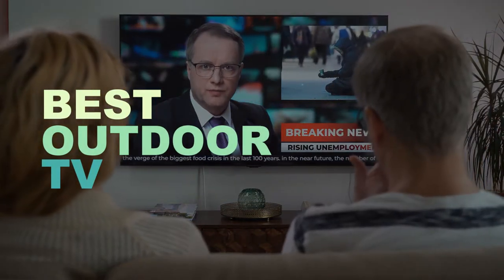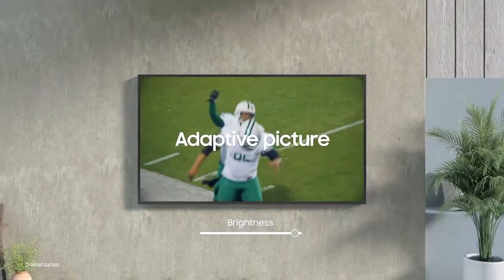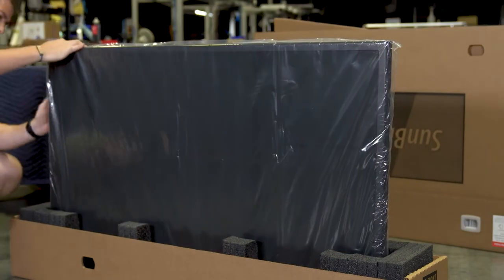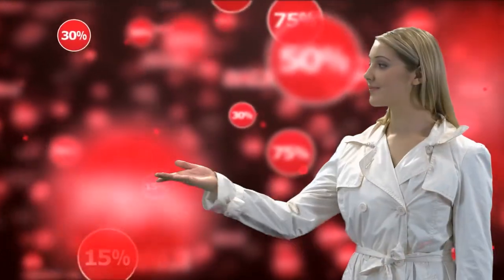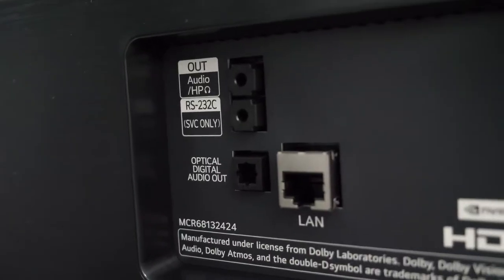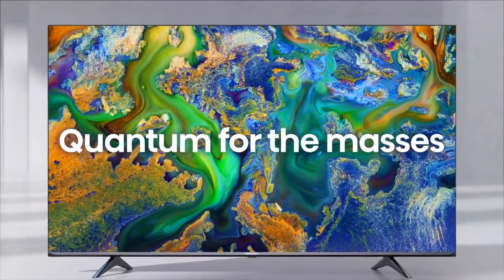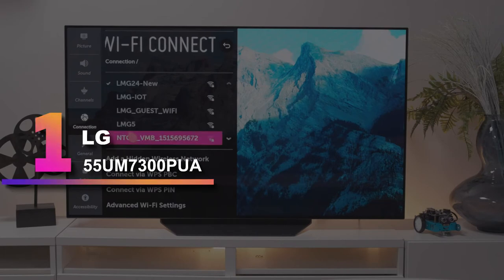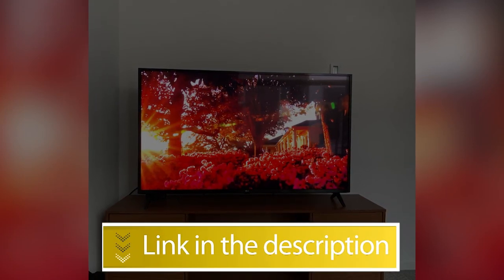Best Outdoor TV for Any Condition | Top 5 Outdoor TV Reviews!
Looking for the best outdoor TV?

We've got you covered with our top 5 outdoor TV reviews! From waterproof to weatherproof, these TVs are perfect for any condition!